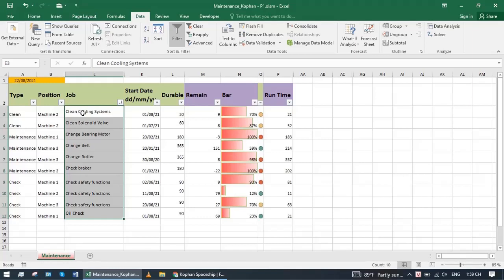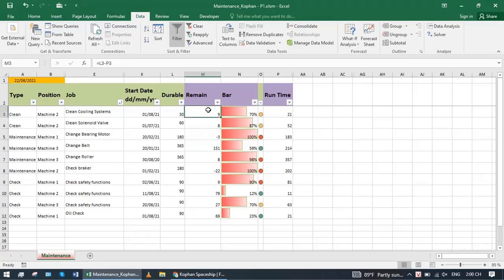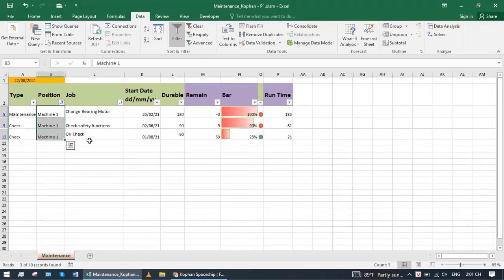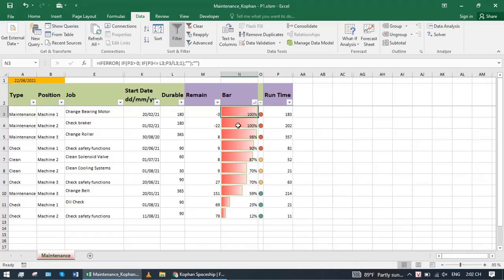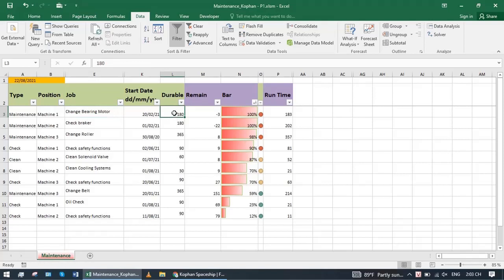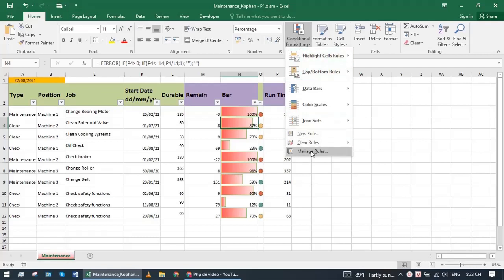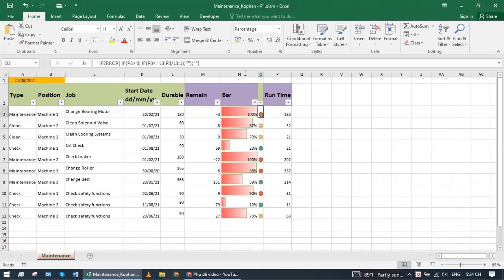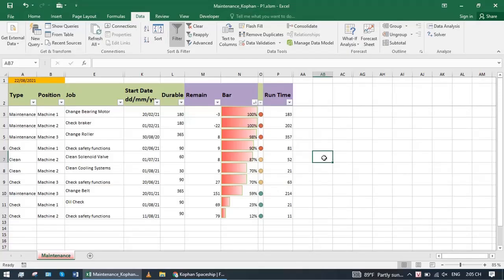Excel vba maintenance plan for Jobs P1 English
Excel vba guide to make maintenance plan for machinery and equipment Monitor your maintenance progress with a visual bar.